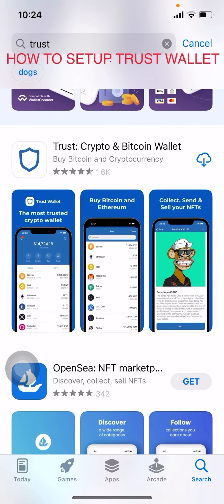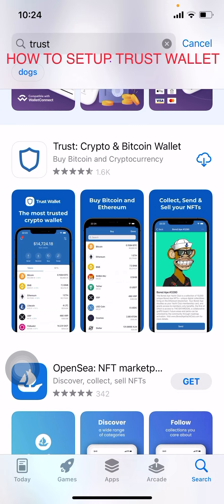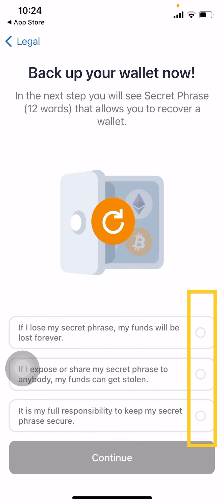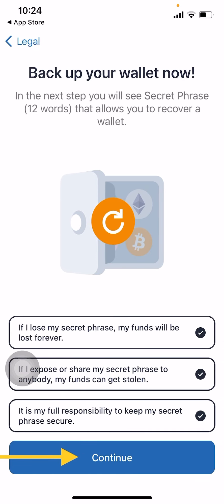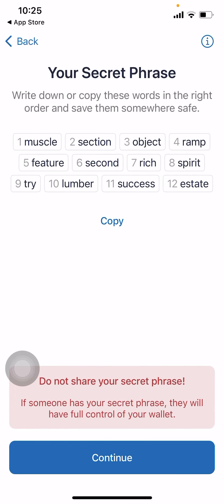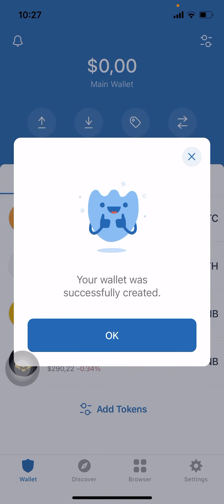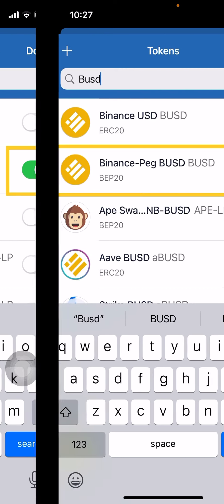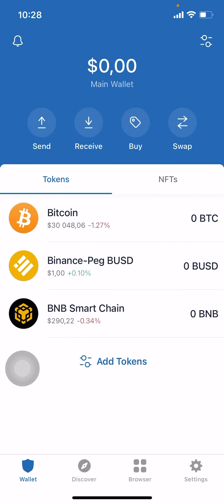HOW TO DOWNLOAD AND SETUP TRUST WALLET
Full and detailed tutorial on how to successfully download , setup and backup your trust wallet.